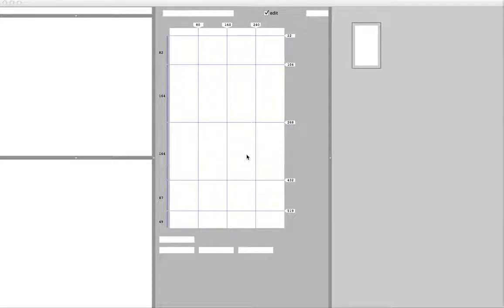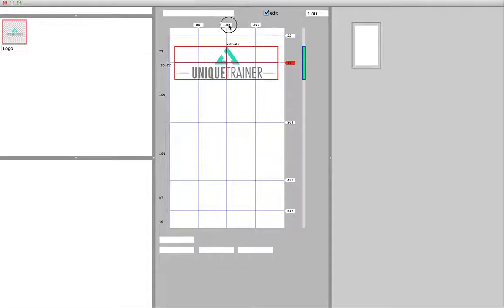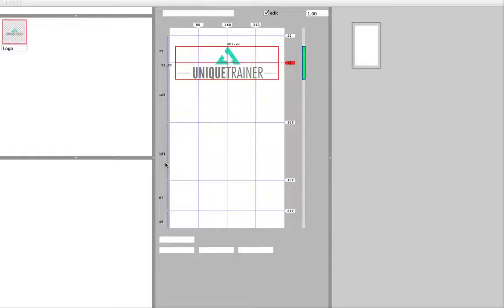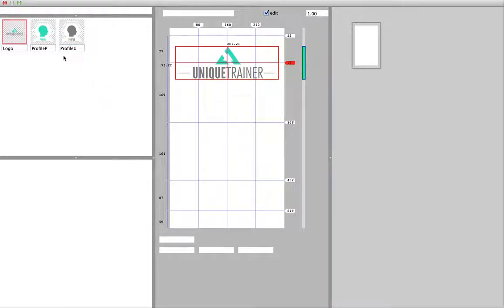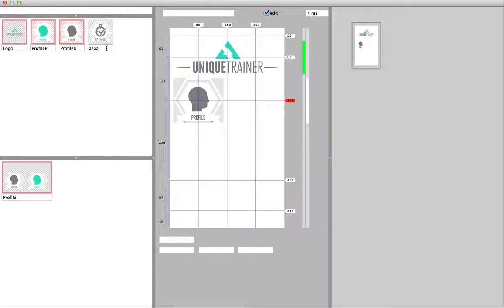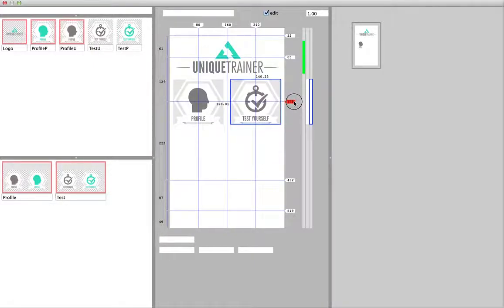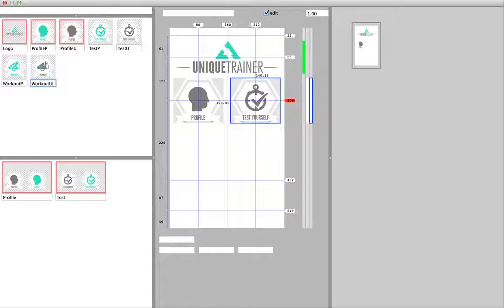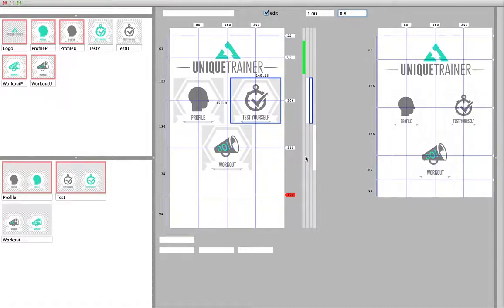Importing vector graphics from Illustrator into uiBench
This video shows a very initial stage of uiBench, a tool for creating User Interfaces: